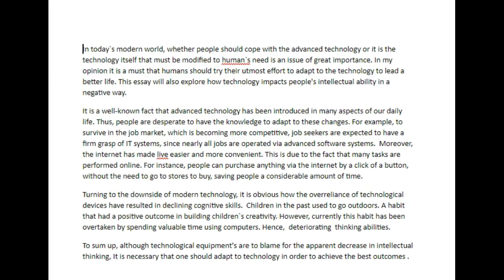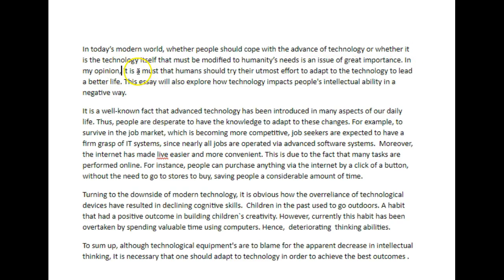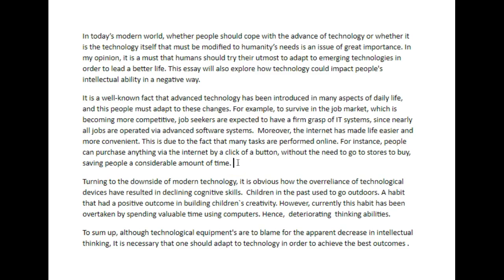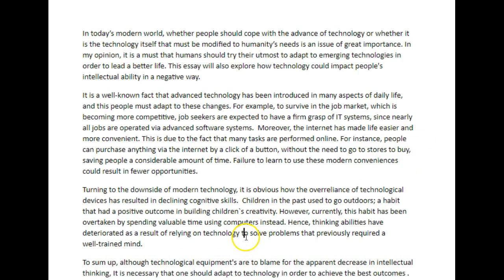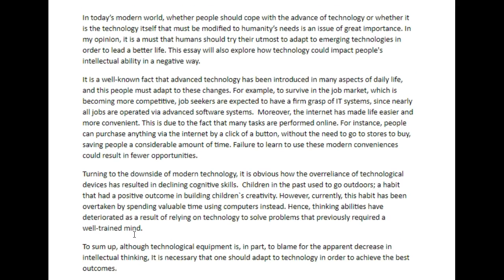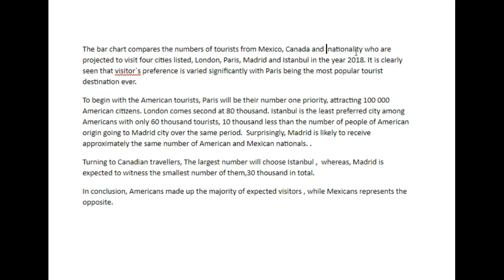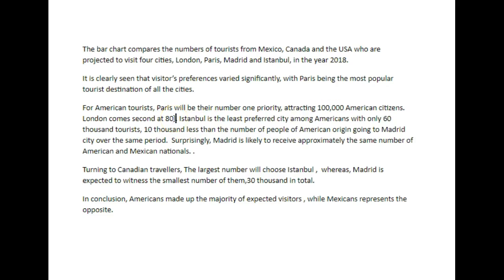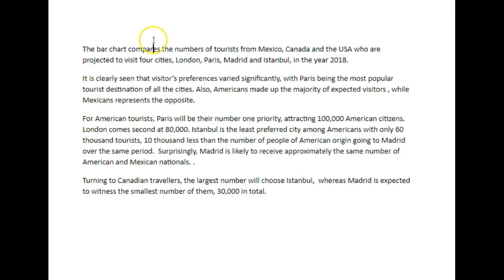Sasa! Nice Job!